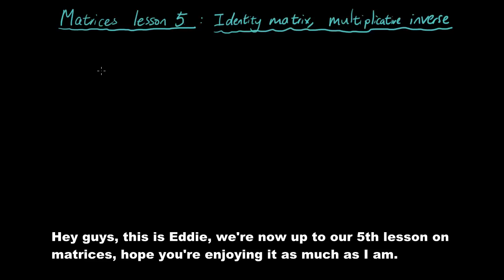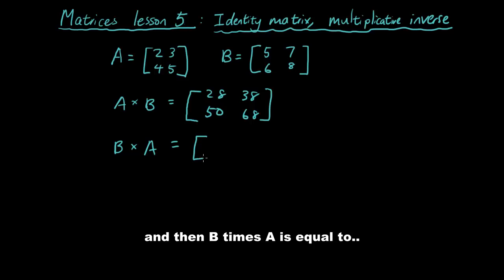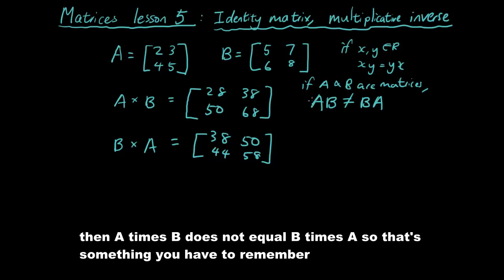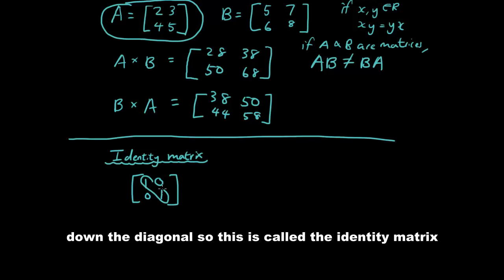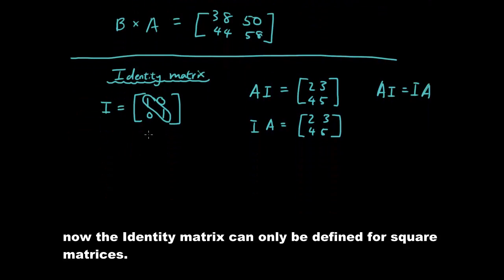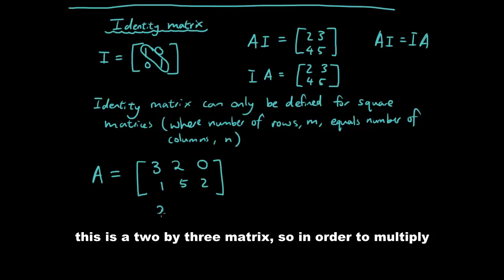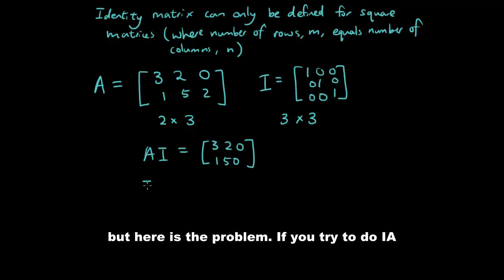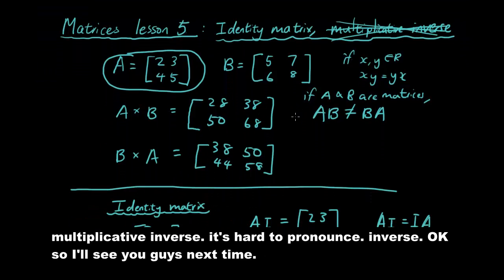Matrices lesson 5 - the identity matrix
In this lesson we introduce you to the definition of identity matrix I, such that when it is multiplied by another matrix A, AI=A and IA=A.